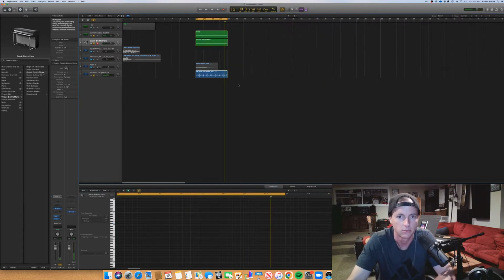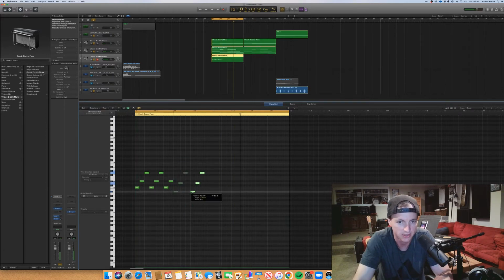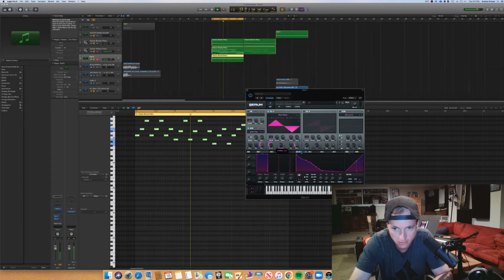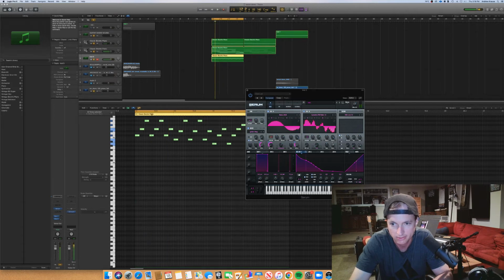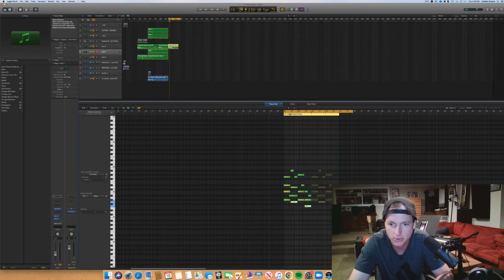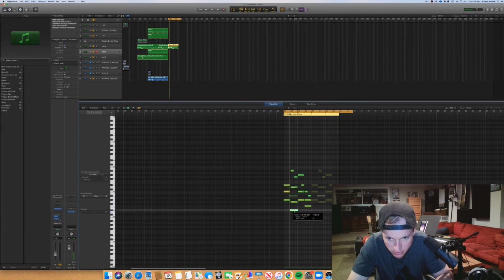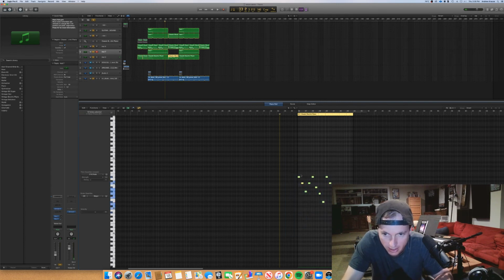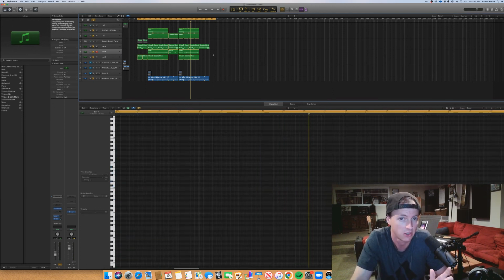Making it From Scratch 18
Going deep on this "Making it From Scratch" for you all. I cannot believe we're already at #18. On this one we'll play with SERUM and izotope . Thanks for rocking with these and make sure to follow the chapters so you can make a track along with me.

00:00 Start
00:55 Original Guitar Recording
01:32 Serum Patch
03:37 Chord Writing
07:18 Arpeggio Writing
10:18 Building a Sound for the Arp in Serum
14:38 Final Arp
15:20 Pad with Izotope Iris II
16:36 Filtering Arp
18:47 Building a Bass
20:20 Melody Writing
23:30 Hook Chord Progression
32:03 Melody Writing on Hook
34:19 Final Beat

Questions?